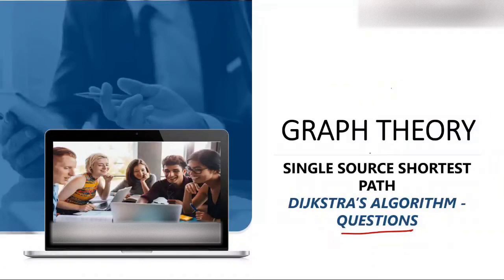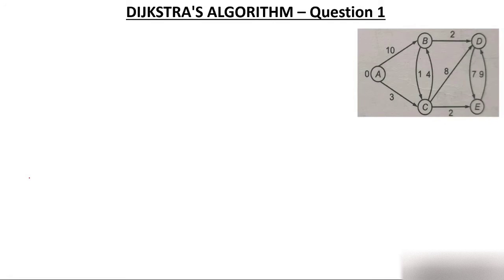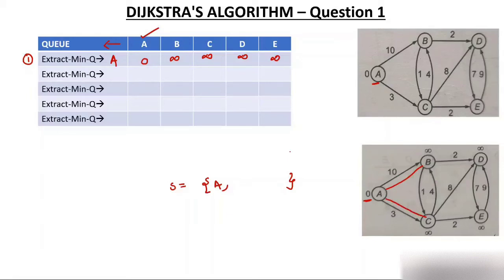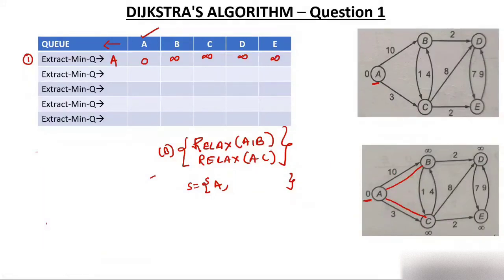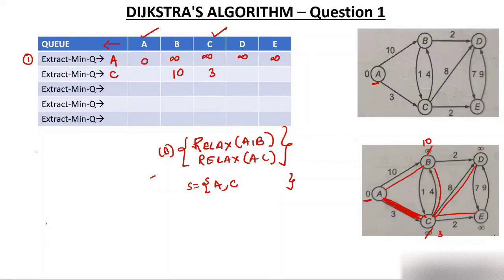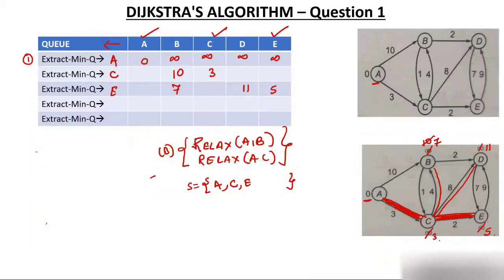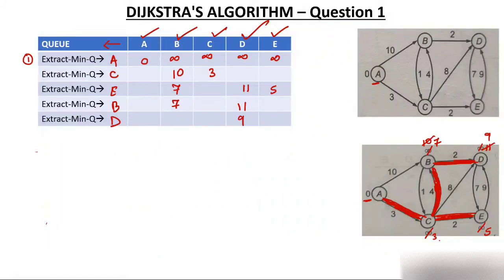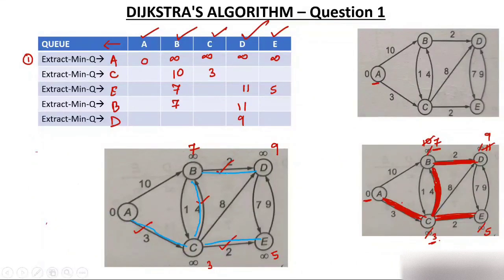10-Dijkstra's Algorithm Questions to find Single Source Shortest Path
Dijkstra Algorithm Questions, Single Source Shortest Path